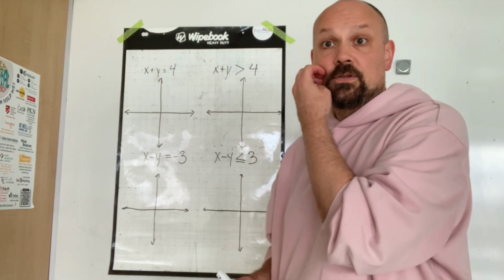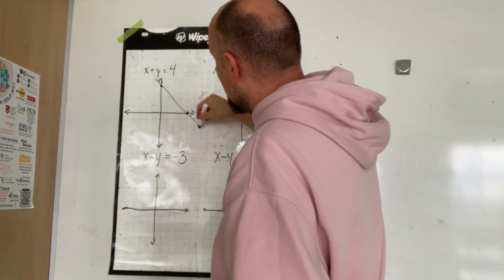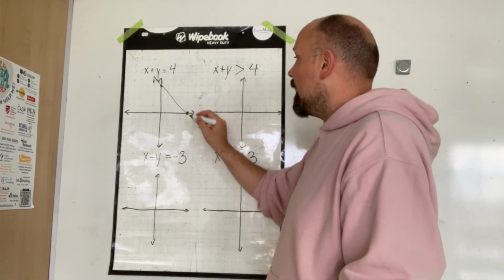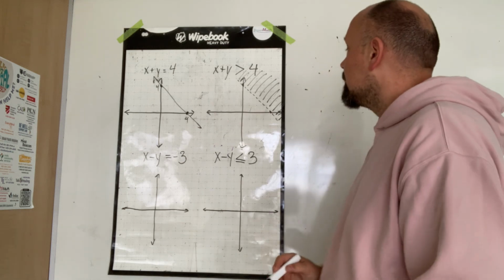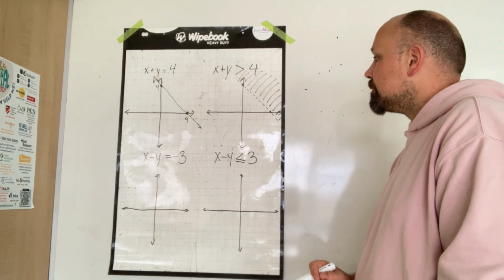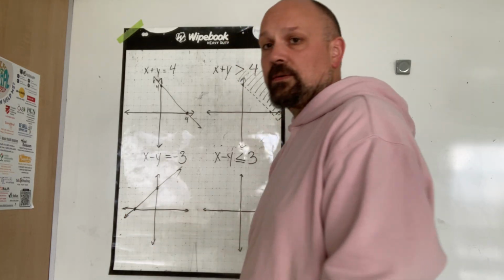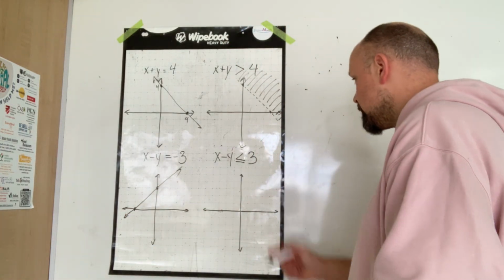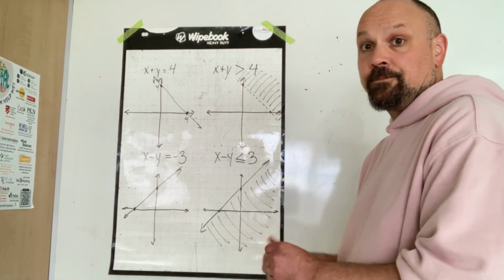Diagonal Equations and Inequalities